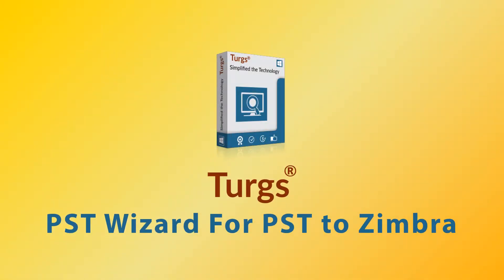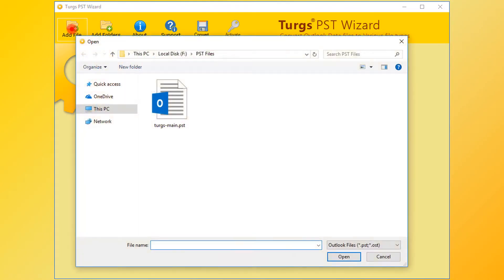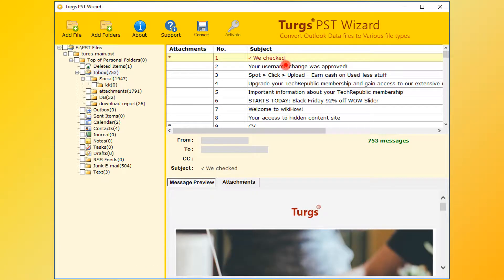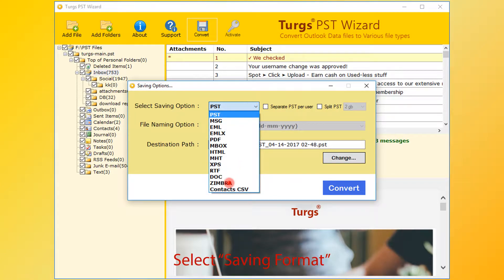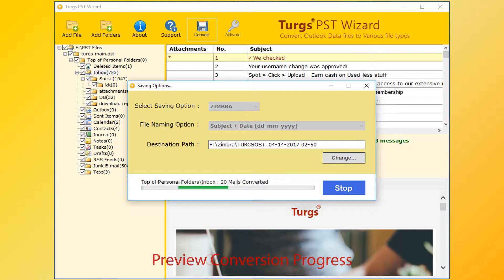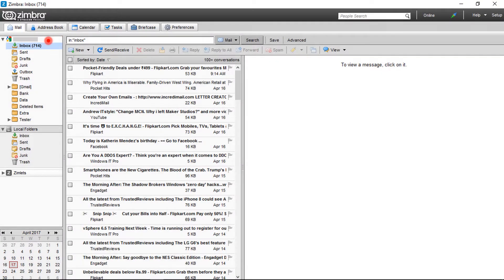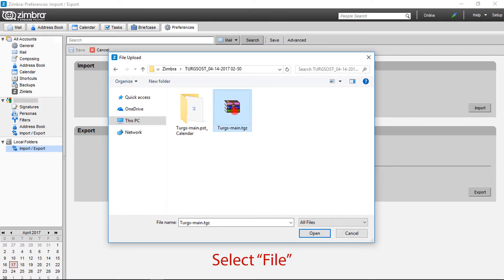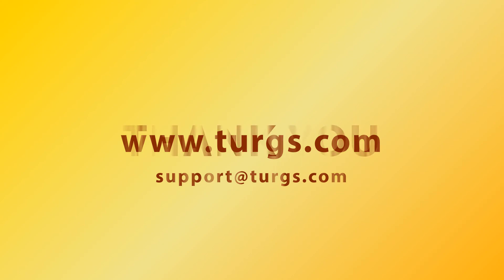Turgs PST to Zimbra Wizard - Convert Outlook PST to Zimbra in Batch Mode for Desktop and Web Client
Learn the working of Outlook to Zimbra Migration and understand How to import PST file in Zimbra desktop or web client.

Convert Outlook PST data file to Zimbra TGZ file format for accessing data in Zimbra Desktop as well as Web Client. Batch conversion of PST to Zimbra TGZ.

Now import PST to Zimbra desktop local folders with this Outlook PST to Zimbra TGZ Converter.